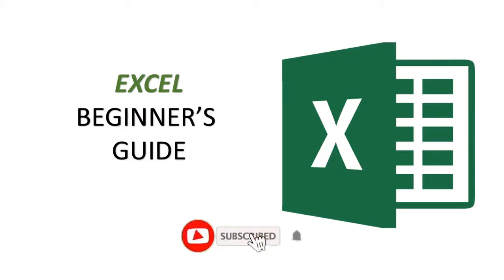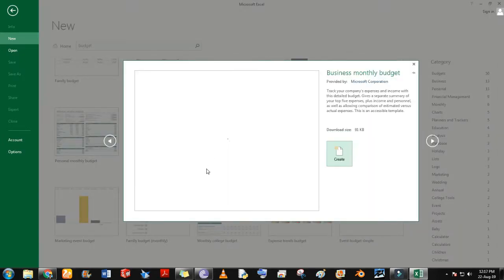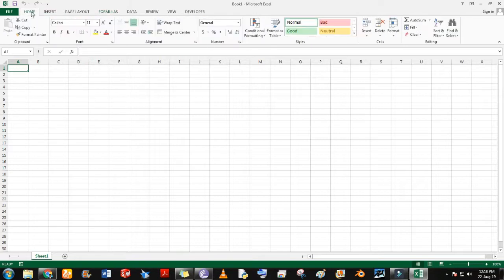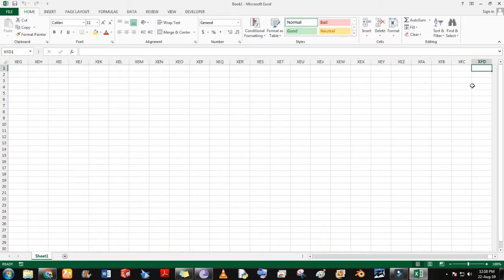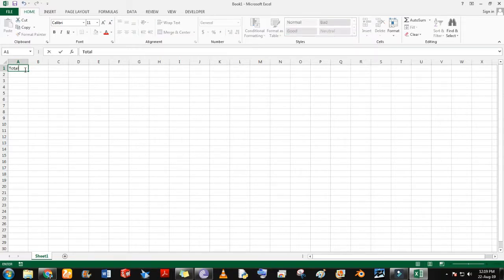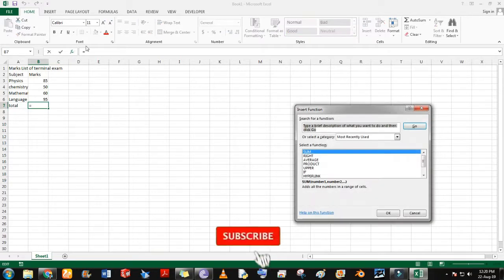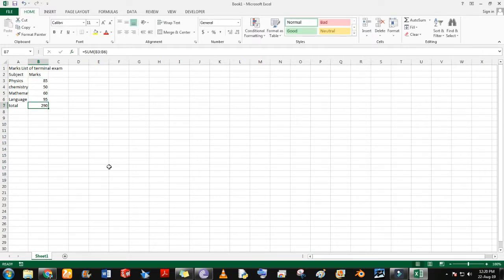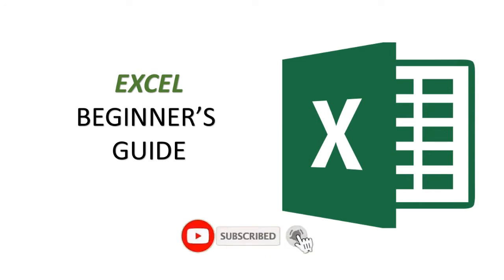Excel Beginner's guide #1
Excel Beginner's Guide